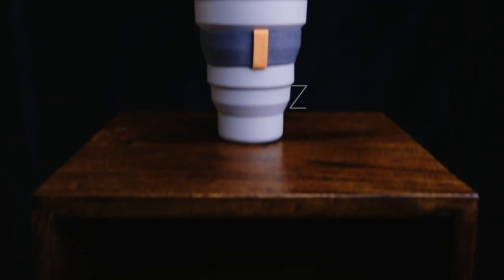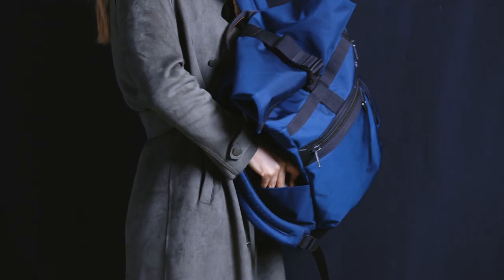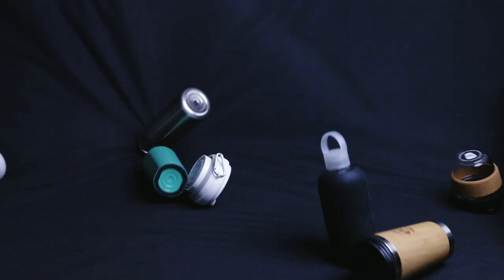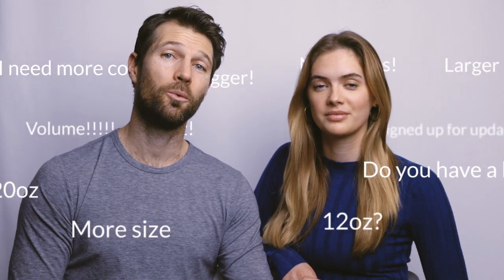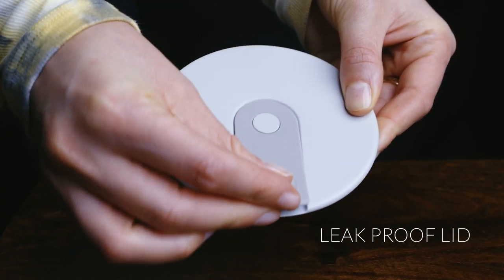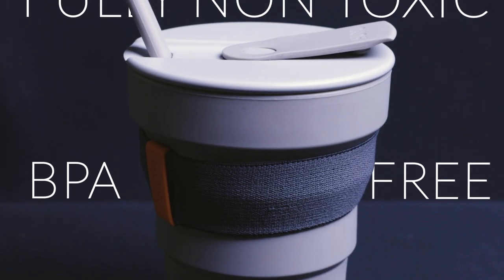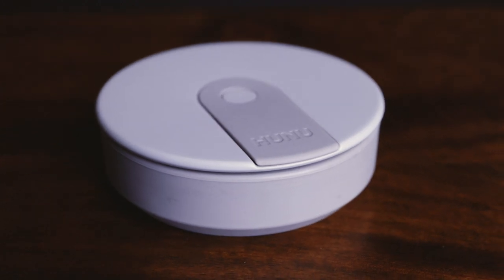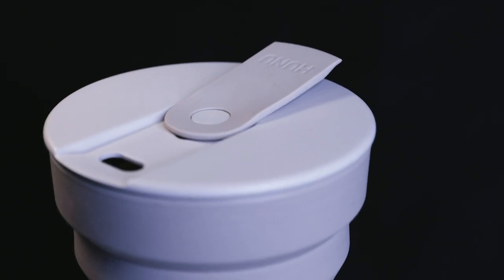HUNU+ The 16 or 20 oz cup that fits into your pocket!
A year after we launched our original HUNU cup, we bring you HUNU+. The 16 or 20 oz cup with an included straw thats made for all you large drink lovers, hot or cold! Make sure to get notified when we go live by checking out our pre-launch

Launching Weds 24th February.